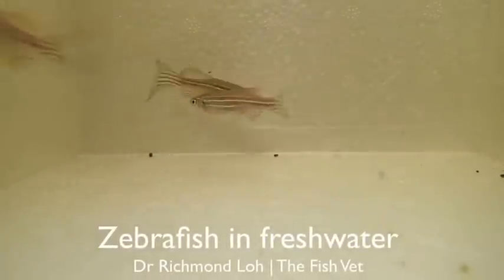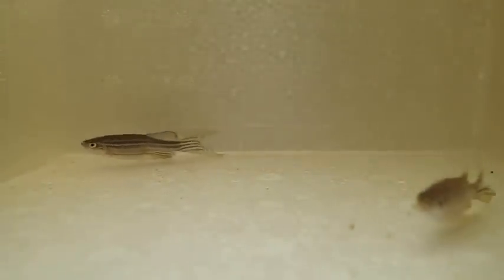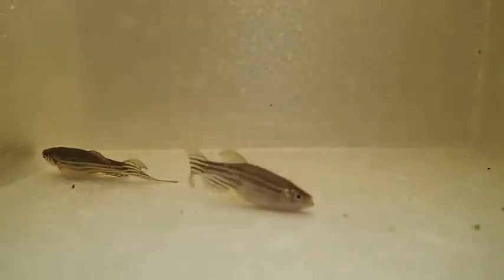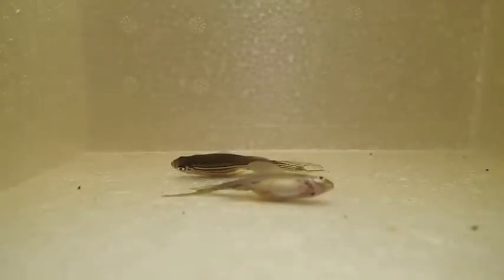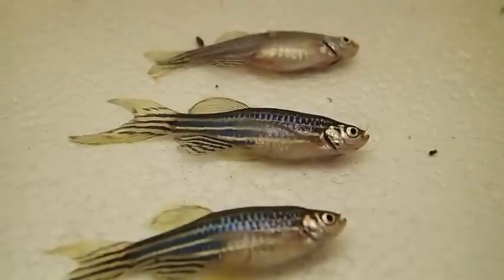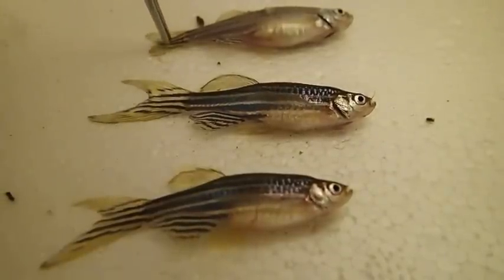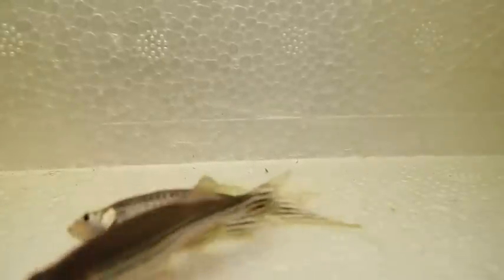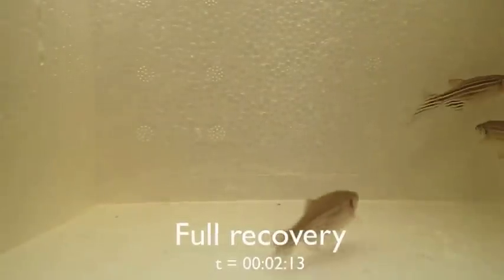Recognising the stages of anaesthesia and anaesthetic depth in zebrafish.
Fish anaesthesia can be quite challenging because there are far fewer signs that can be used to assess anaesthetic depth. Some things the operator can rely on, include monitoring the muscle tone, opercular beats (frequency, regularity and strength), gill colour, response to stimulus and eye position. It is possible to use machinery for other aspects as ECG, HR, Pulse oximeter, however, these would be impractical for very small fishes. This video demonstrates 5 of the six stages of anaesthesia.

For more such useful, practical tips, check out "Fish Vetting Techniques & Practical Tips - Instructional Video (DVD)", available